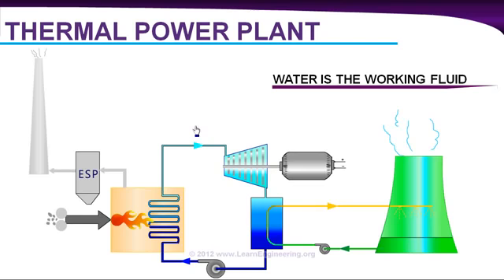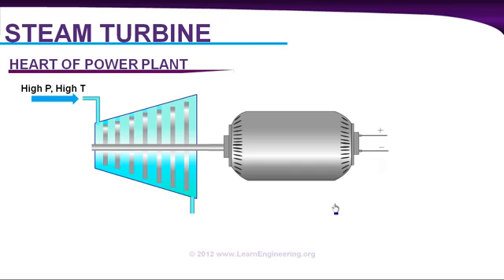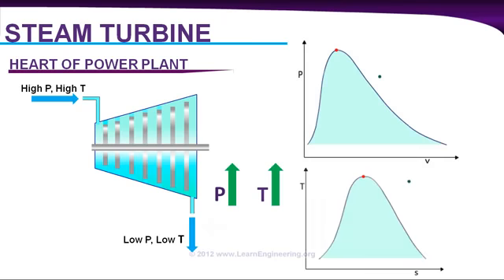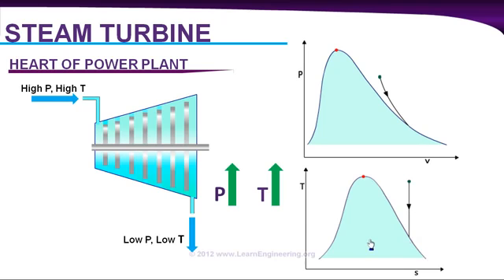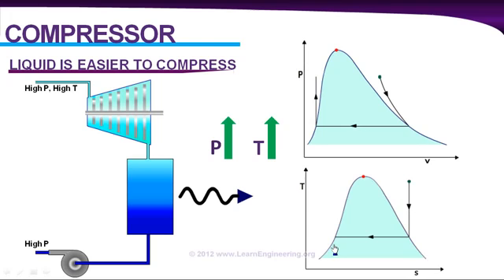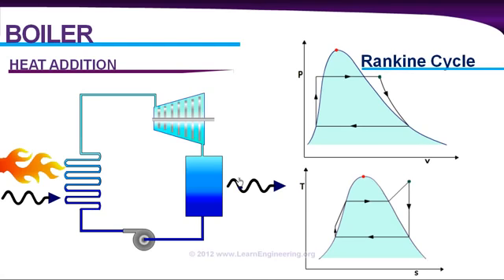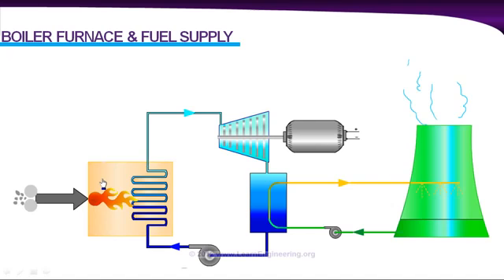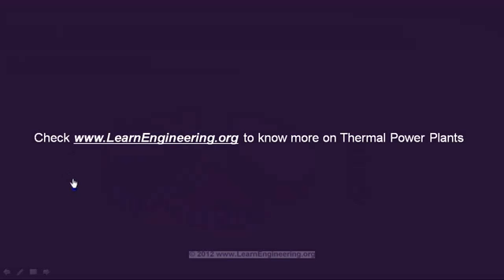How does a Thermal Power Plant Work